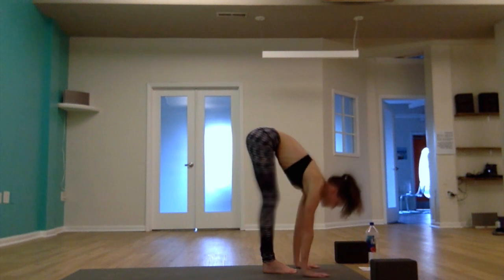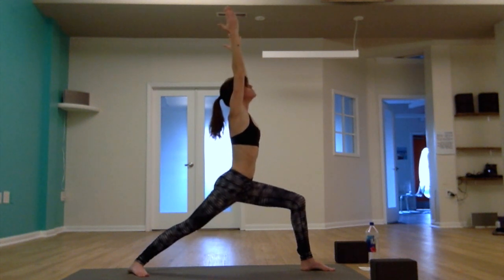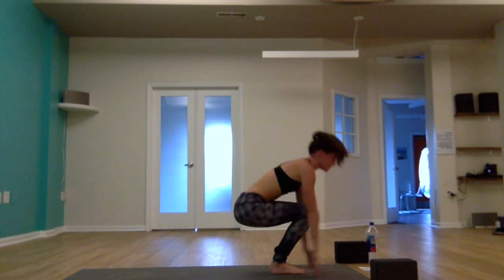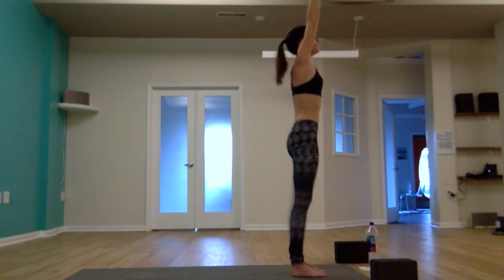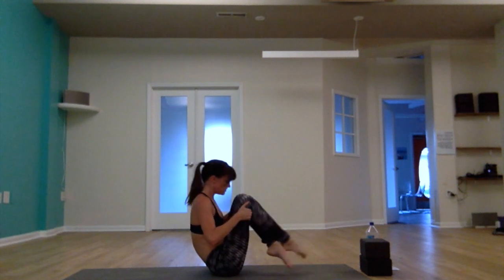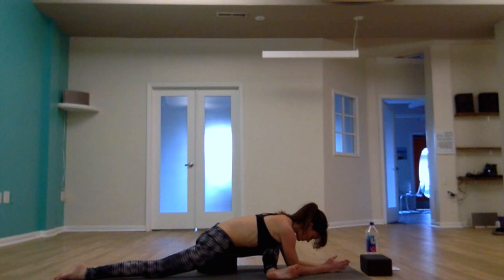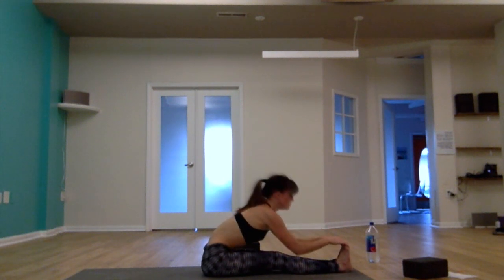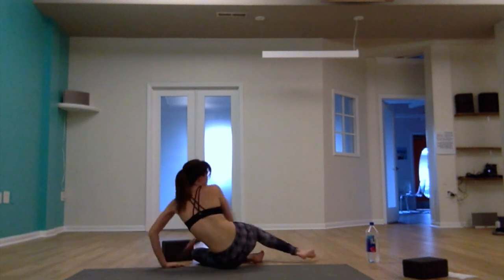Awakening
Guided vinyasa sequence designed to ignite and awaken your breath, a great place to begin your yoga journey,